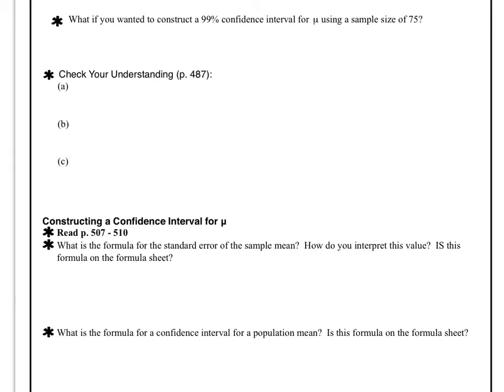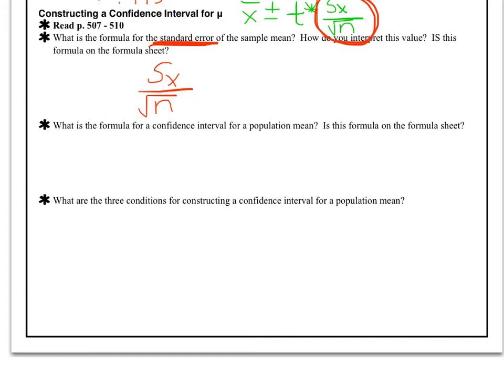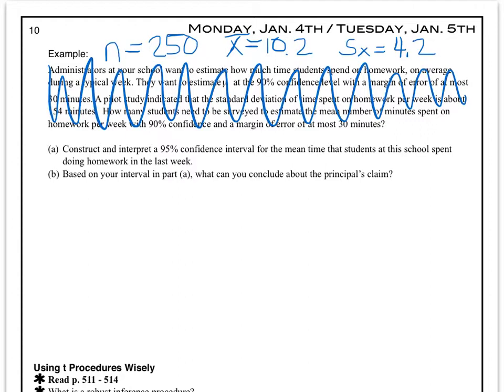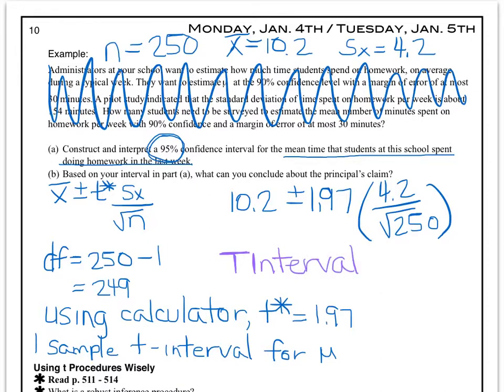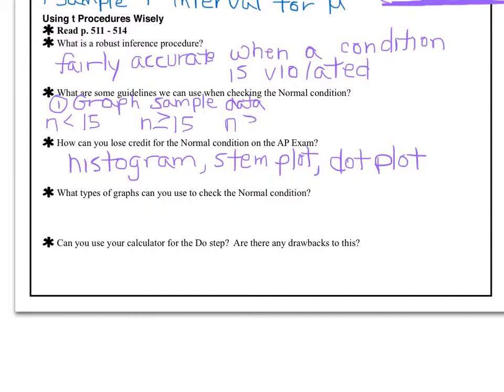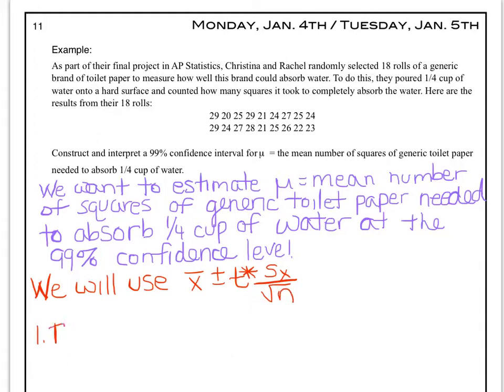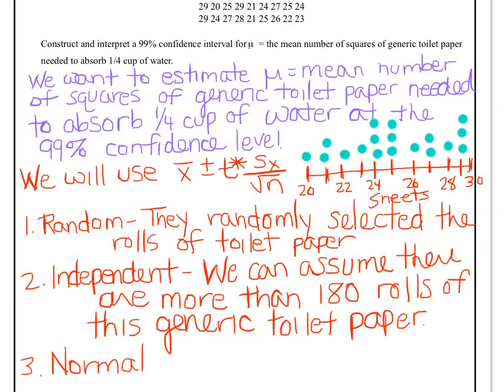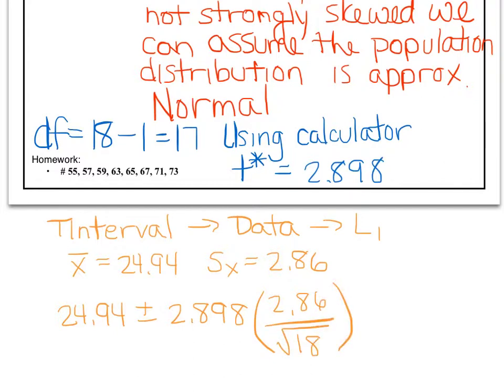Monday, Feb. 4 / Tuesday, Feb. 5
T intervals